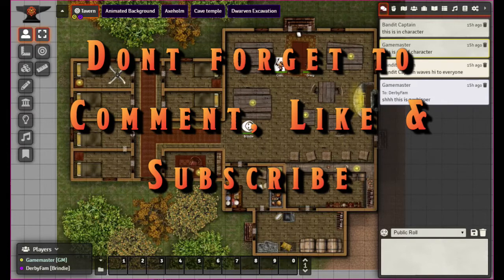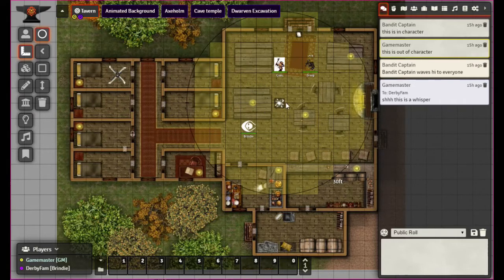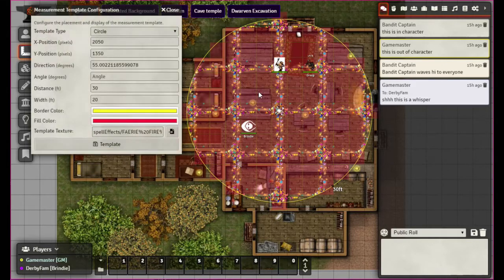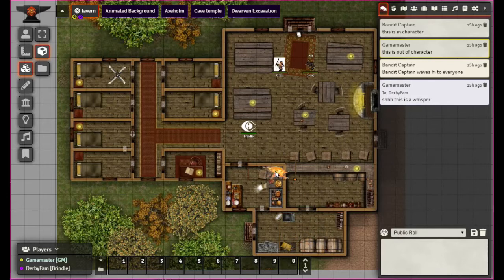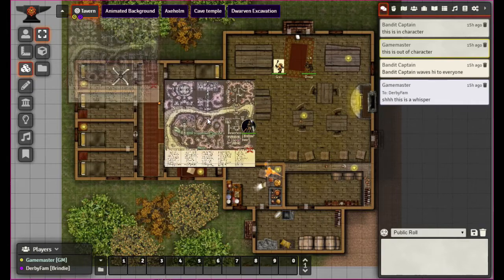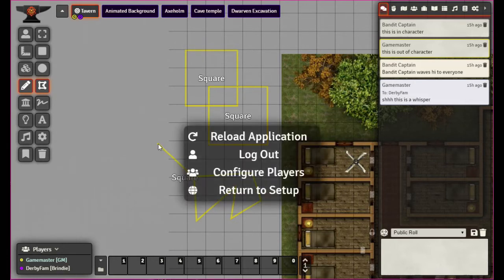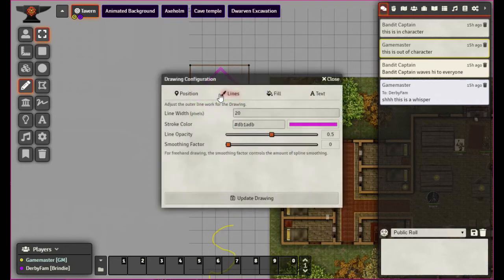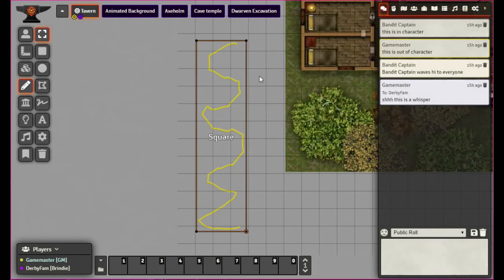Foundry VTT From the Ground Up E03 - Getting To Know The Interface (Part 01)